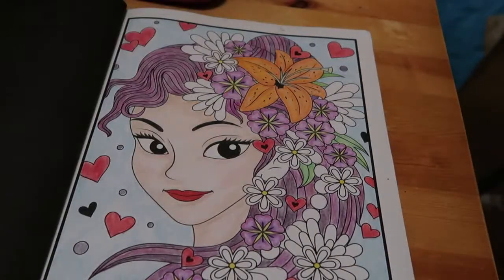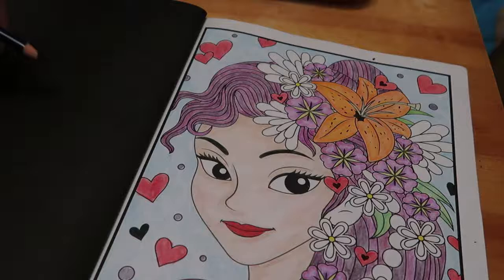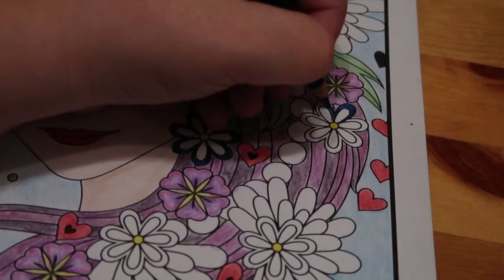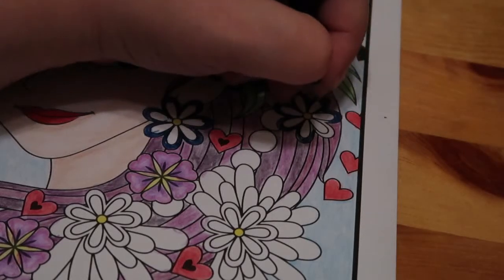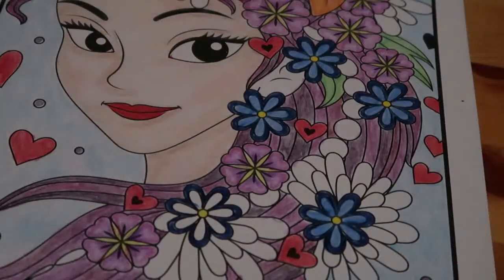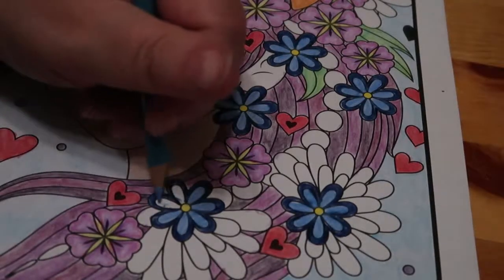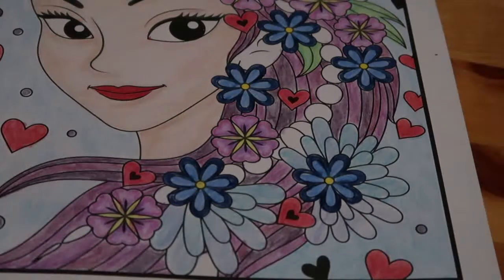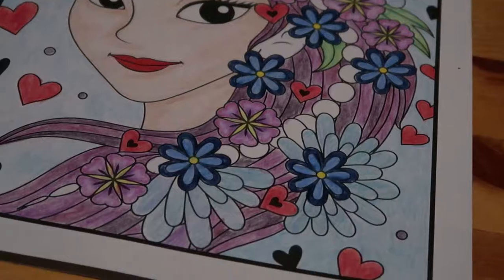Colour and Catch Up Flower Girls by Jade Summer pt 3